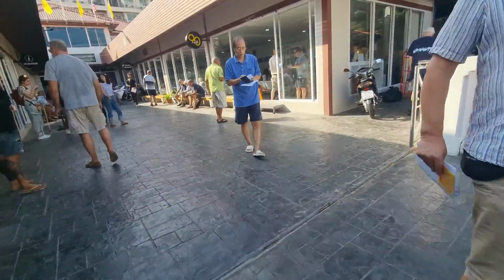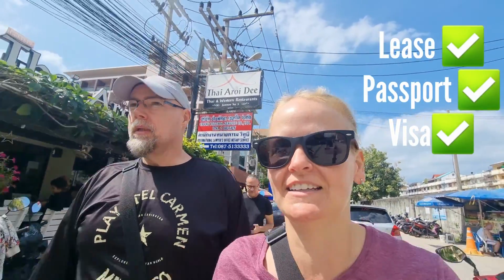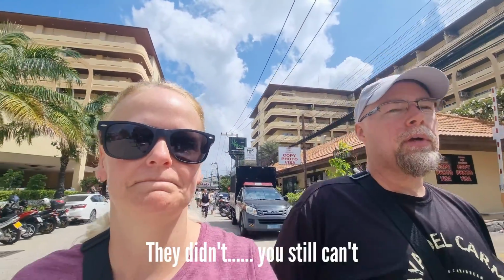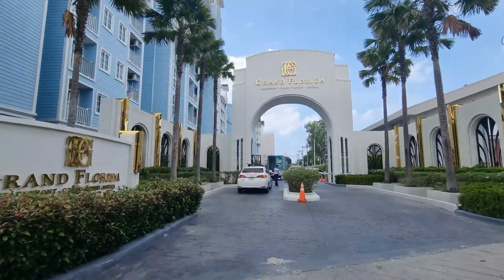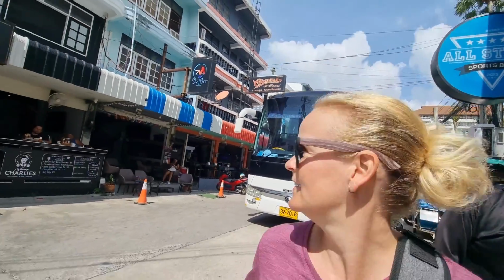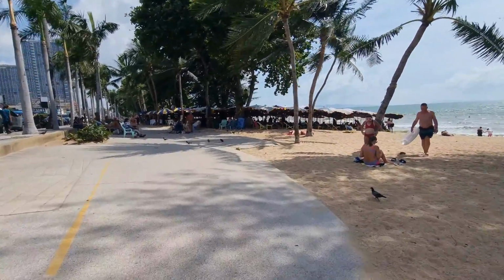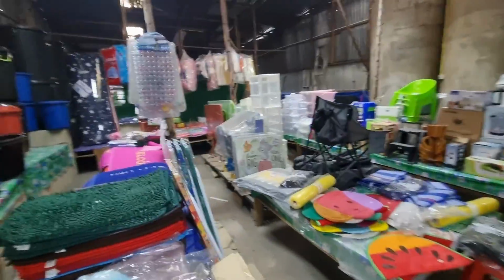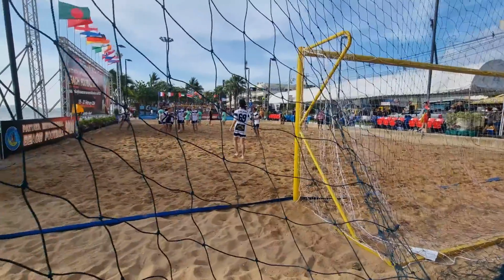Living in Jomtien Beach Thailand TM30, Doctors Visit, Immigration and MORE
❤️ Wattstraveling!

TRUSTED HOUSESITTERS: Use the link below to sign up to a FREE browsing account and if you decide you'd like to buy a membership use CODE:WATTS25 at check out to save 25% on your first year.

DJI ACTION 5 PRO COMBO
DJI ACTION 5 PRO
ASUS VIVOBOOK FLIP 14
ASUS VIVO BOOK 15
SEAGATE EXTERNAL HARDDRIVE
MICRO SD CARD LEXOR 256
OSPREY BACKPACK (VAL) 55LT FAIRPOINT
OSPREY BACKPACK (JAY) 55LT FARPOINT
SAMSUNG S24 ULTRA 512GB BLACK
DJI MICR 2
ULANZI TRIPOD STAND
ULANZI ST-27 PHONE HOLDER
SAUNORCH UNIVERSAL TRAVEL ADAPTOR
ANDOER MT-04 BALL HEAD ADAPTOR

👋Reach out on Instagram and see what we are up to in real time